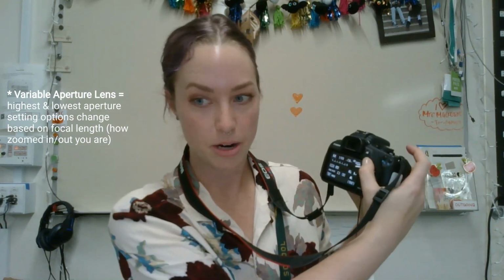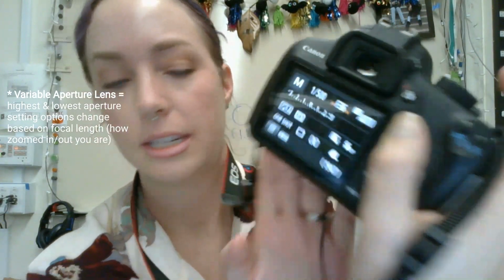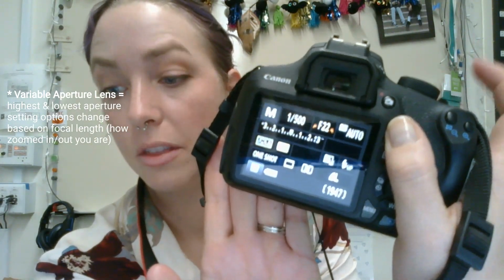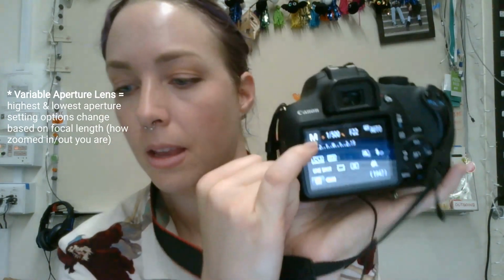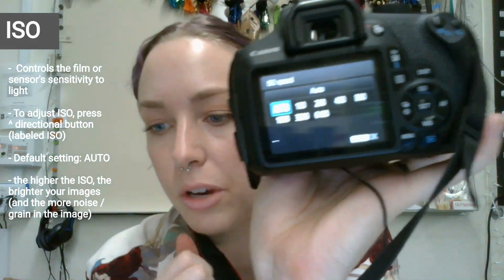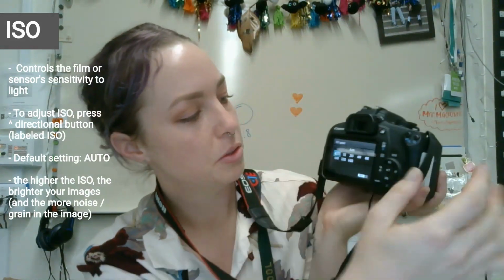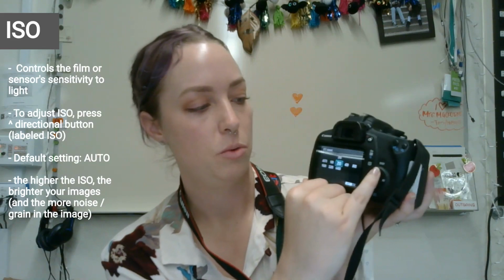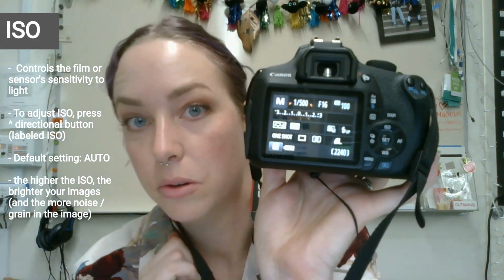4 Camera Settings